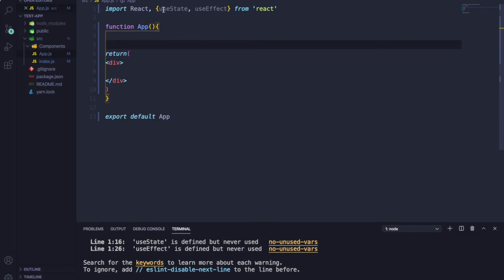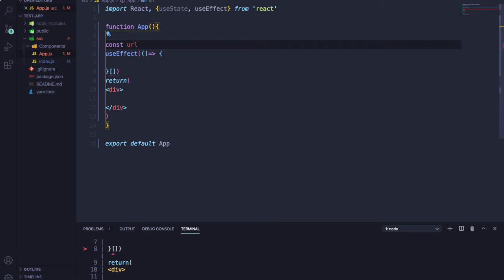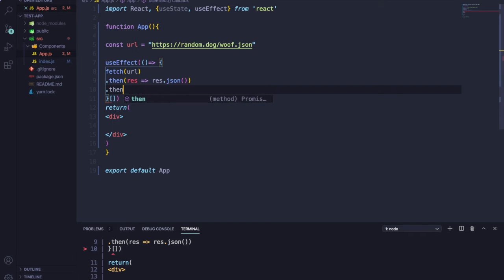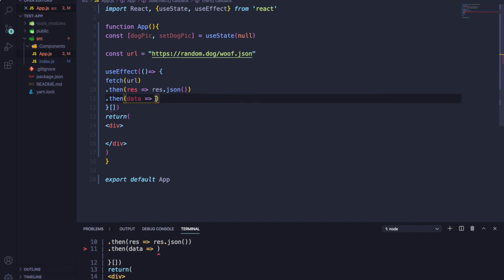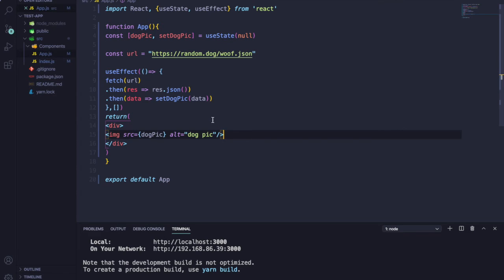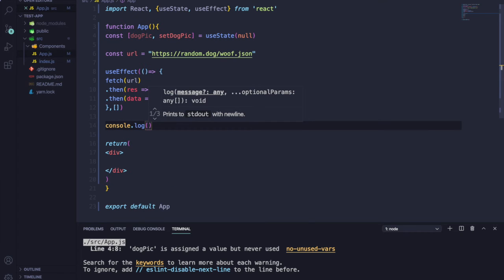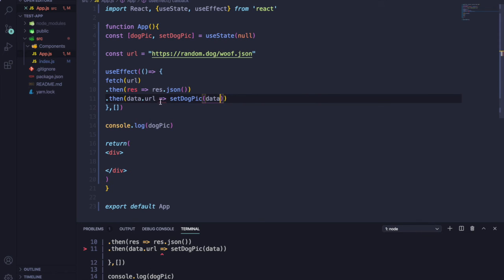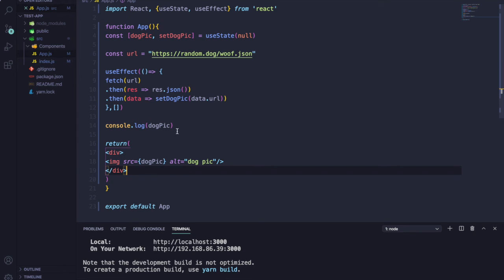Learn React Part 7 Fetching From An API